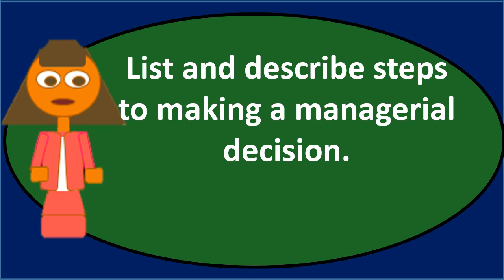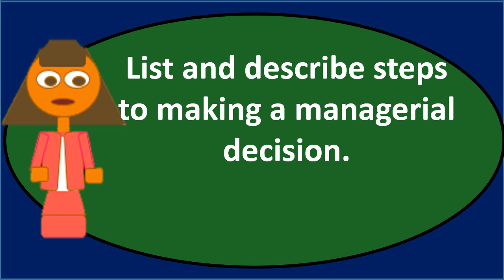Discussion Question 1 - Managerial Accounting Decisions & Relevant Costs